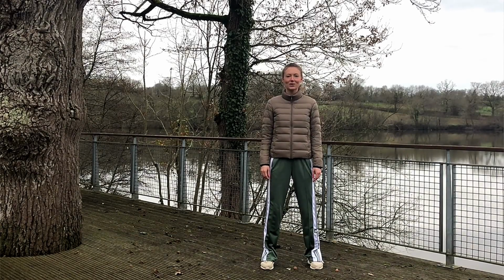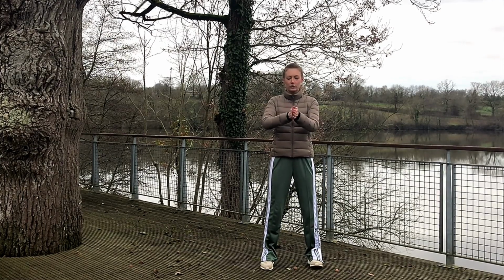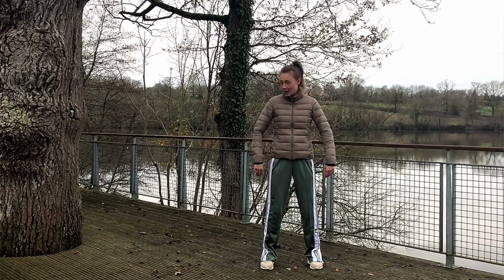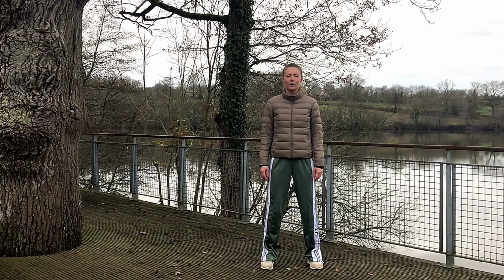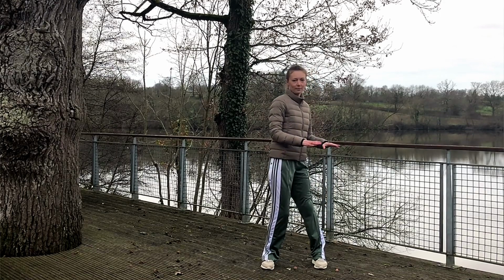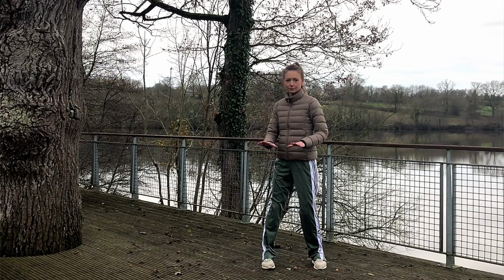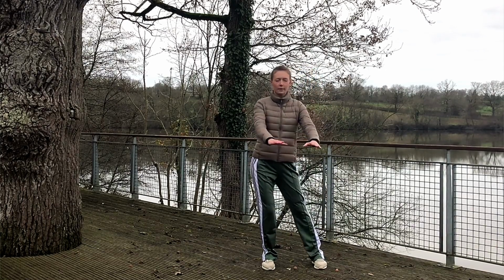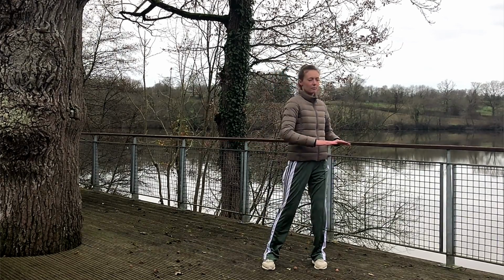Qigong to Relax the Body and Calm the Mind - Qigong Moving Meditation - Qigong for Beginners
This 10 minute Qigong sequence is designed to help you slow down, settle the busy mind and relax. It called Skimming the Waters, it combines slow, flowing movements and intention to bring the mind to the present moment and connect with your body.
Breathe naturally, keep the breath slow and gentle in rhythm with the body movement.

Take time to connect with your body by simply observing the sensations inside.
Notice the sensations in your legs as you shift the weight from one leg to another.
Notice the warmth underneath your palms as you bring your focus on the hands movement.
Notice how the entire body begins to relax and let go, easing into the movement.

Practice Qigong Skimming the Waters for 5-10 minutes a day to relax the body and mind, bring focus and clarity.

Join me every Sunday 17:00PM ( CET) for a 30 minute Live Qigong class.